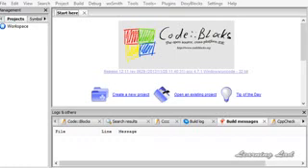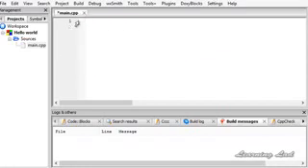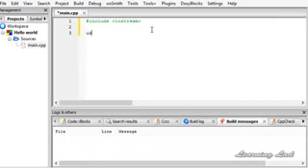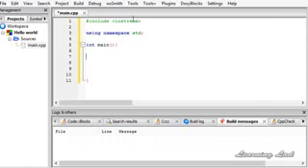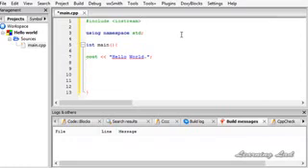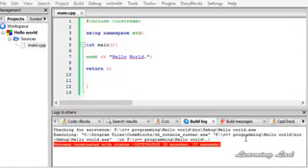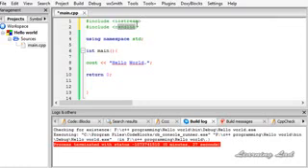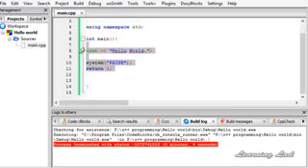04 First C++ Hello World Program CPP Programming Video Tutorials low